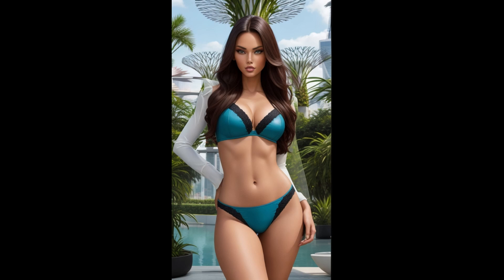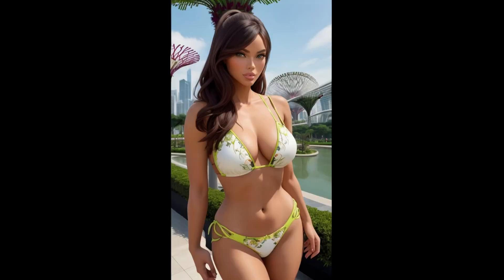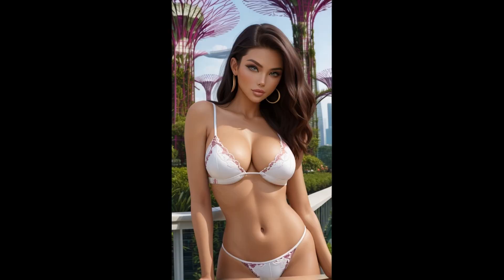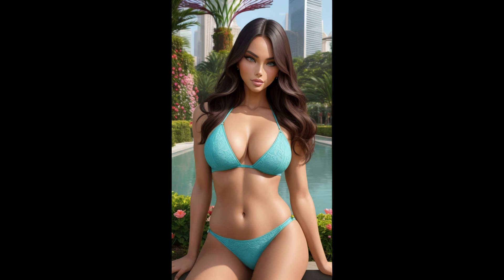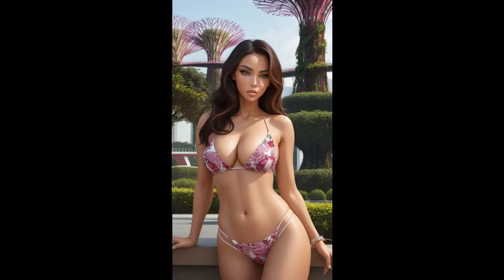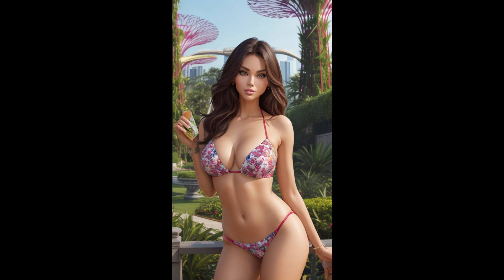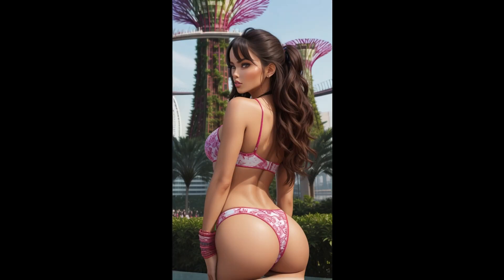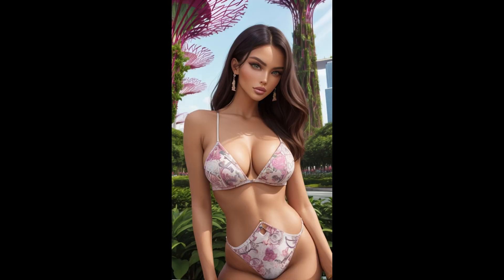[4K] AI ART American Lookbook Model Al Art video-Gardens by the Bay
Embark on a Sensorial Journey into Botanical Splendor with [4K] AI ART American Lookbook Model Al Art Video - Gardens by the Bay

Immerse yourself in the extraordinary beauty of Gardens by the Bay with our latest cinematic marvel: [4K] AI ART American Lookbook Model Al Art Video - Gardens by the Bay.

In this enchanting video, Al Art, our AI-powered American Lookbook Model, gracefully leads you through the verdant landscapes of Singapore's iconic Gardens by the Bay, all presented in stunning 4K resolution. As you traverse the ethereal Supertree Grove, every towering structure, each intricate blossom, and the otherworldly ambiance are meticulously captured with remarkable clarity, drawing you into the seamless fusion of nature's wonders and cutting-edge architectural brilliance.

Gardens by the Bay unfolds as a symphony of colors and textures, encapsulating the enchanting allure of its botanical marvels. The video invokes a sense of wonder, tranquility, and a deep connection to the delicate equilibrium between urban innovation and the serene beauty of the natural world. Al Art's artistic direction adds a layer of depth, creating a visual narrative that celebrates the harmonious integration of technology, art, and the serenity of the gardens.

Beyond being a visual feast, this video is a testament to the seamless union of technology and artistry. Al Art showcases how AI can elevate the appreciation of botanical landscapes, transforming them into captivating works of art.

Whether you're a nature enthusiast, a wanderer in search of serenity, or someone who marvels at the fusion of technology and creative vision, [4K] AI ART American Lookbook Model Al Art Video - Gardens by the Bay is a must-watch. It extends an invitation to explore the synergy of AI and artistic expression, offering a glimpse into the boundless potential of this dynamic partnership.

Prepare to be captivated as AI and artistry unite to unveil the breathtaking beauty of Gardens by the Bay in extraordinary detail. This video is not merely a visual experience; it's an immersive journey into the enchanting world where nature's grandeur meets the cutting edge of human ingenuity. Don't miss the opportunity to lose yourself in this extraordinary exploration of the botanical wonderland that is Gardens by the Bay.